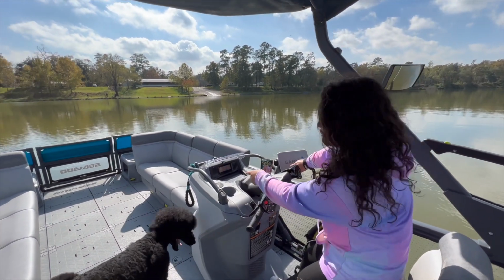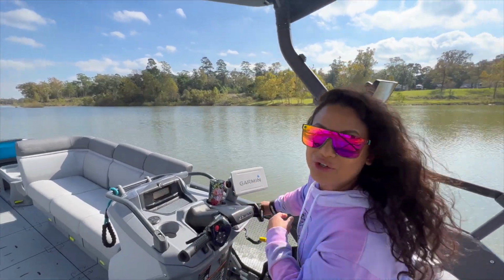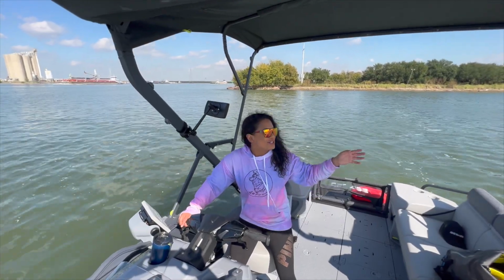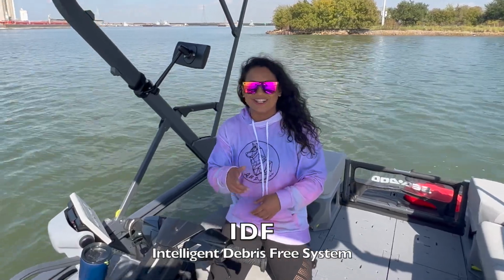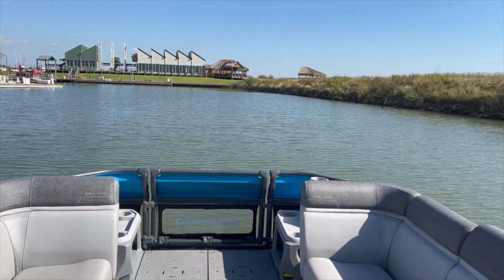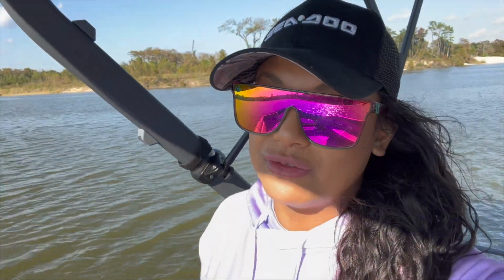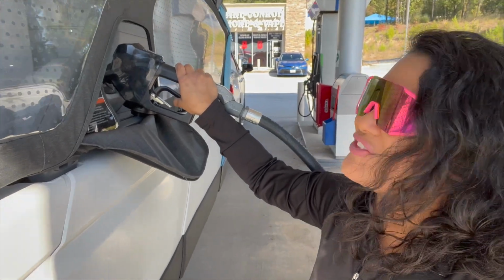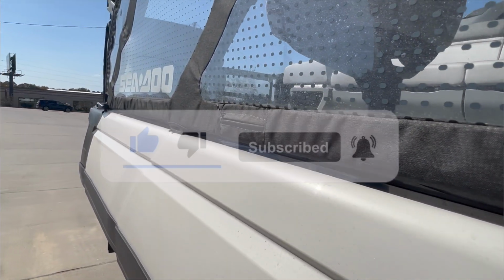HOW FAR CAN the SEA-DOO SWITCH TRAVEL?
Many have been wondering how far would they be able to go with a Sea-Doo Switch. I decided to put it to the test and see how far the 21ft 170hp Switch would go. Hopefully this can give you an idea for your future travels, always carry extra fuel if you are unsure about the range of any watercraft you will be driving.

CAMERAS:
Insta360 OneR=
GoPro Max 360 =
GoPro 8 =
Starter Kit =

Houston Jet Ski / Extreme Jet Ski / Xtreme Jet Skiing / Texas Jet Ski